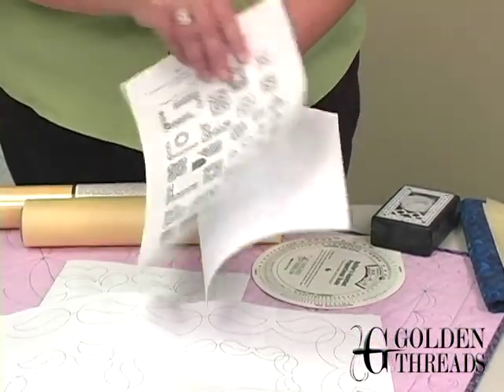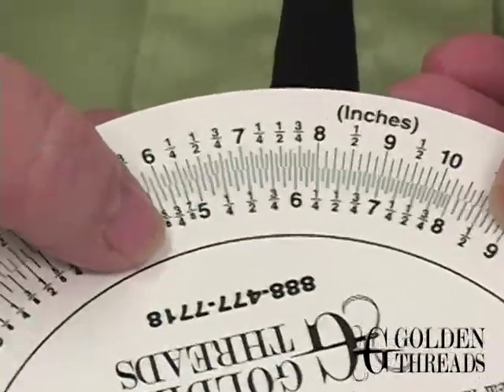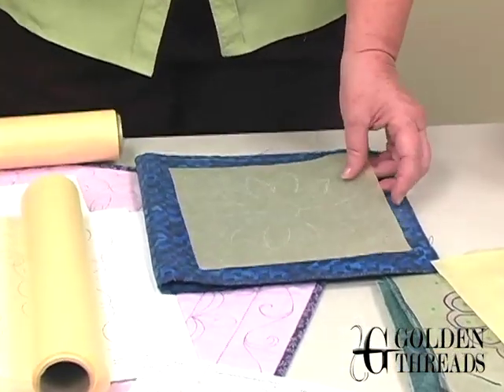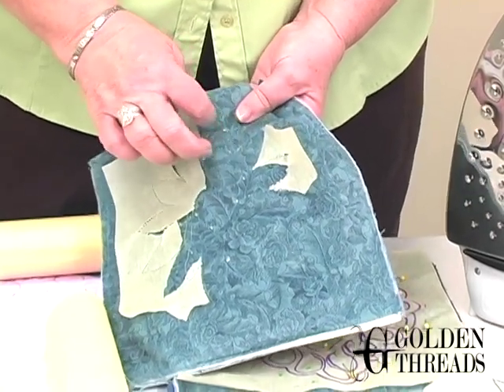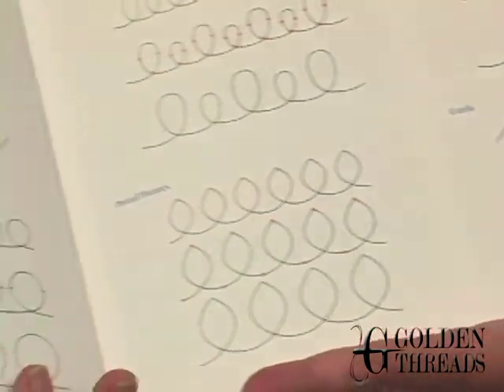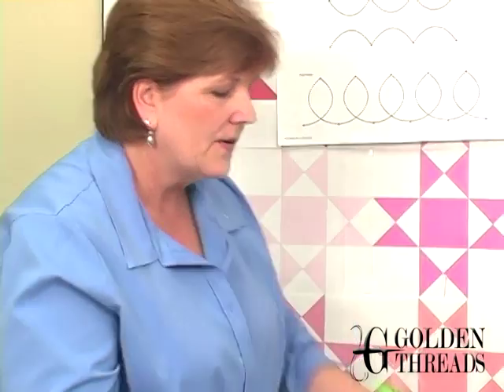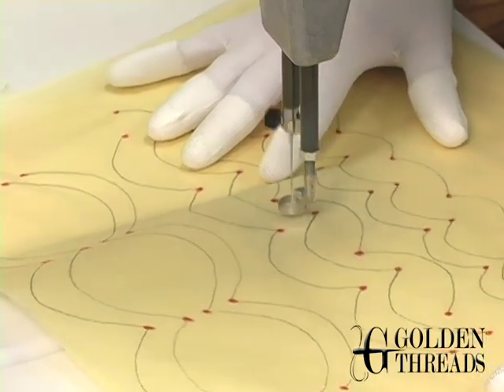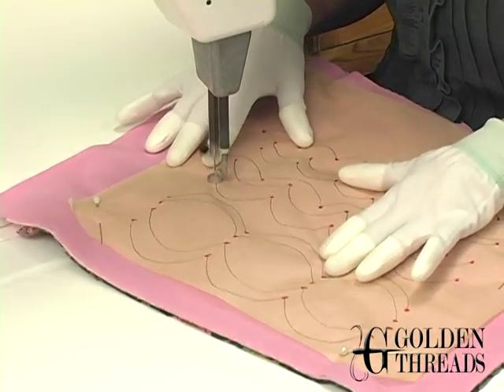Dot to Dot Machine Quilting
Learn to audition, resize, mark your quilting designs and become confident at quilting using the Dot to Dot Machine Quilting practice exercises. Perfect for sewing machine and new frame quilters.